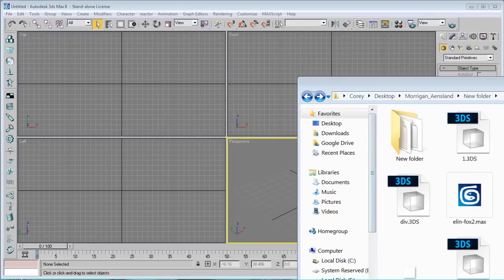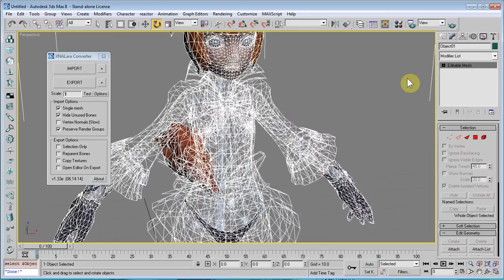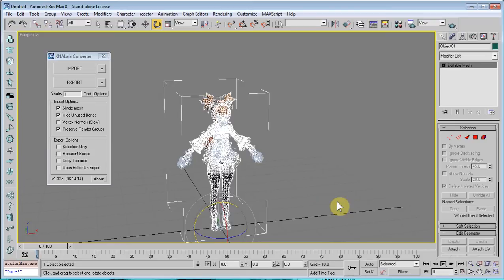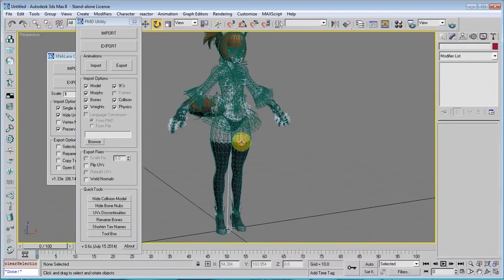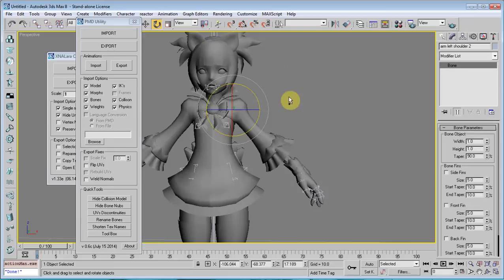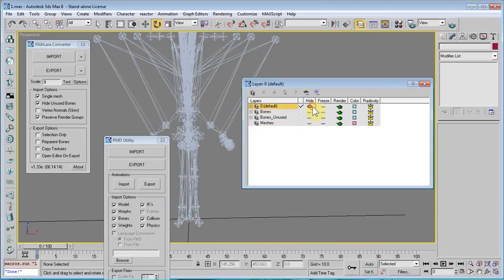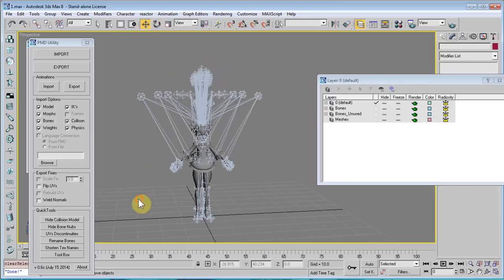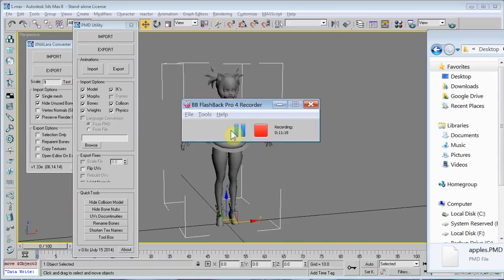Xnalara to MikuMiku Dance Conversion (Part 1)